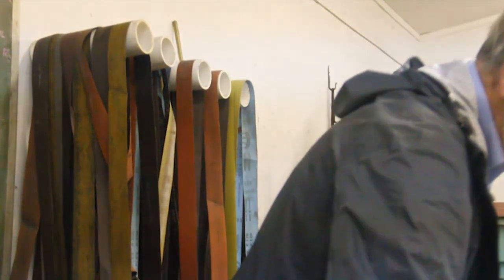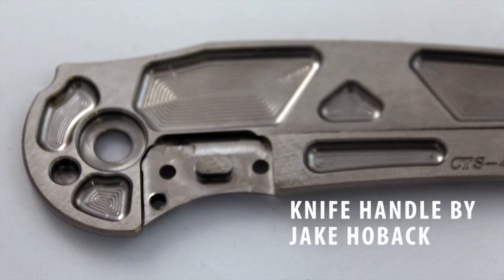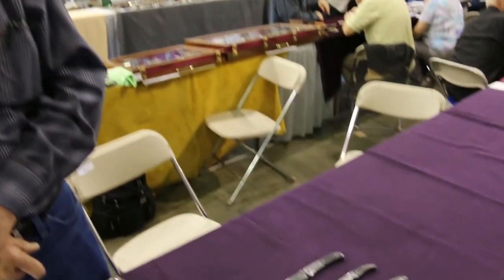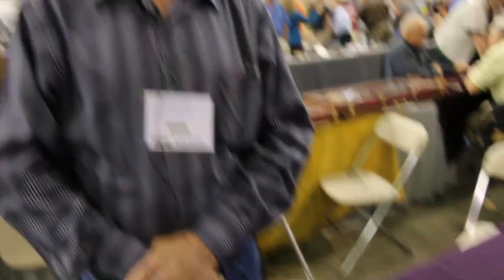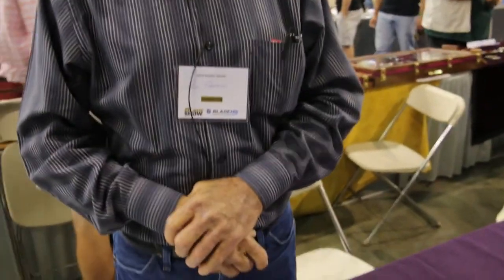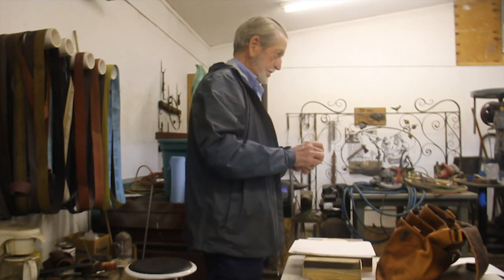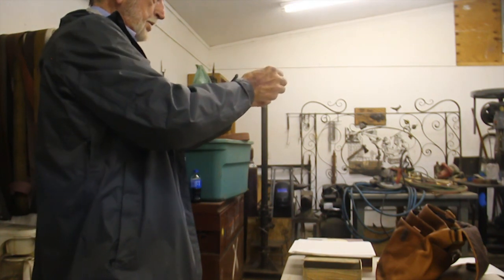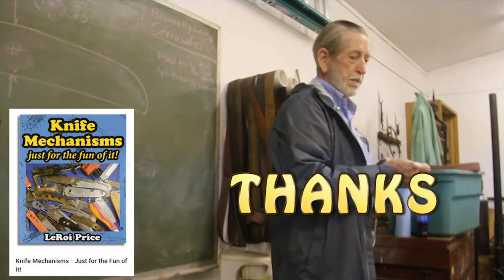MEL PARDUE DISCUSSION ON THE TREND OF KNIFE BEARINGS VERSUS WASHERS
A trend sometimes starts small and begins to grow big. Like putting a bearing in the pivot of frame locks. We have seen fads of course. But is this the wave of the future? My "go to guy" for knife info is Mel Pardue because he is like an encyclopedia. And he is always a great place to start if I have questions. I hope you gain a little more perspective on the past and future of folding knives from my discussion with Mel. I do thank Mel for this opportunity.